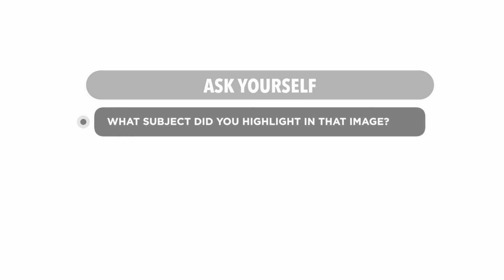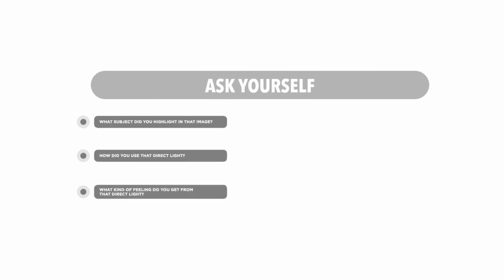01 Day 10 Video Capture the Burning Light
01  Day 10   Video   Capture the Burning Light